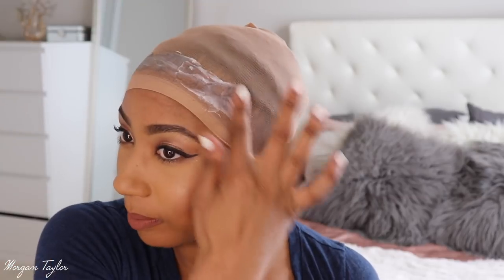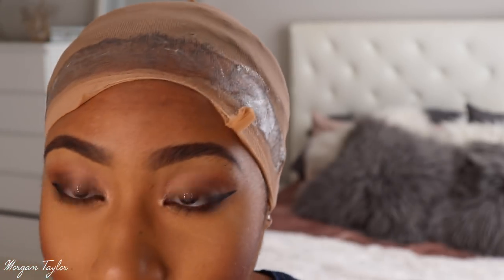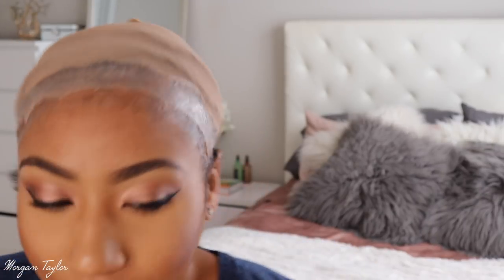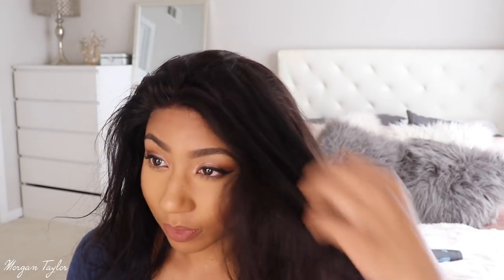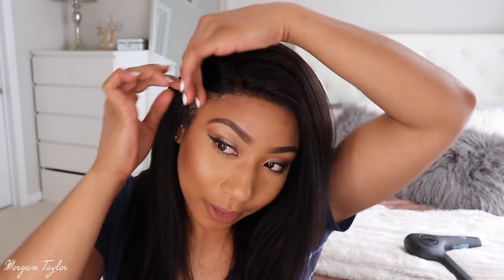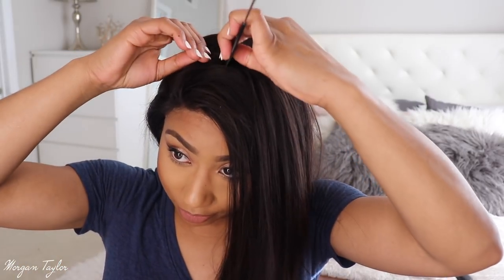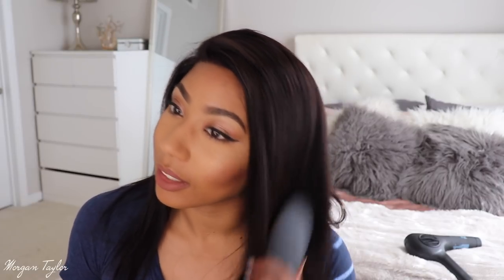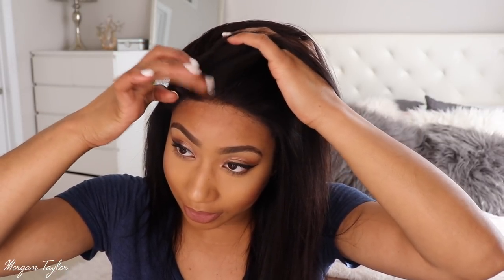♥︎ Stocking Cap Method • FIRST EVER ATTEMPT • RPGHAIR 360 Lace Wig ♥︎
OPEN ME!

here is the wig details in this video:
Pre-Plucked 360 Lace Wig Silky Straight Indian Remy Hair[LFW29]
Hair Color: natural black
Hair length: 14"
Wig Density: 180%
Hair line: Pre-plucked
Hair Texture: Silky Straight
Cap size: Medium size(22.5'')
Cap Construction: 360 frontal wig cap